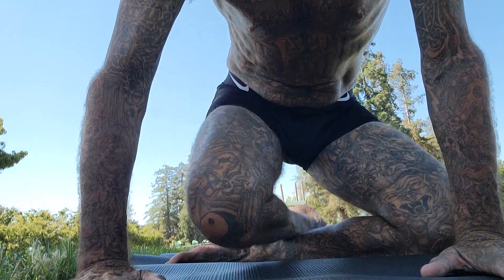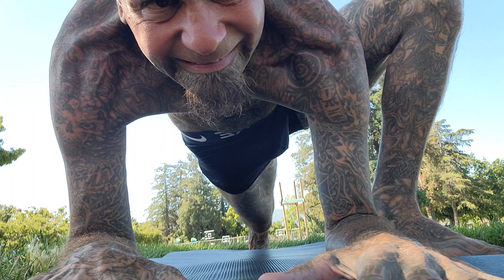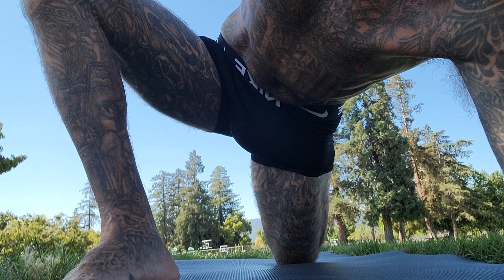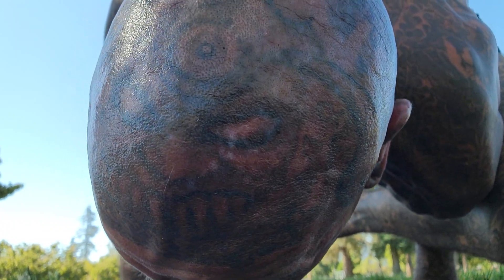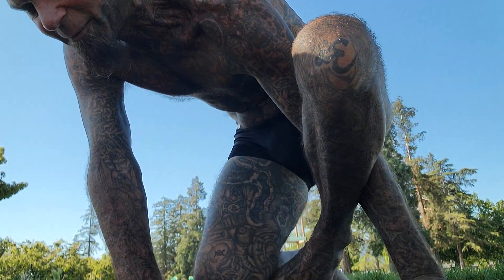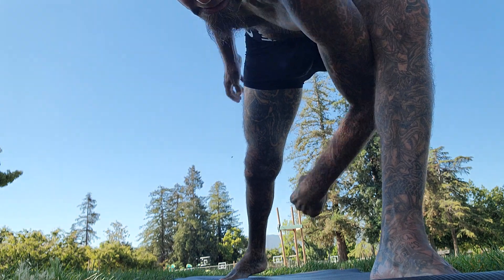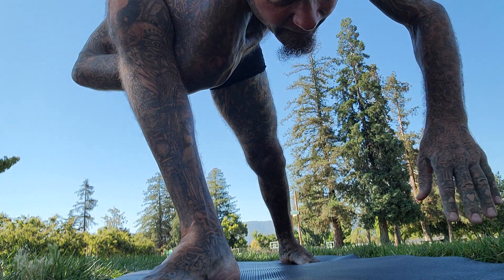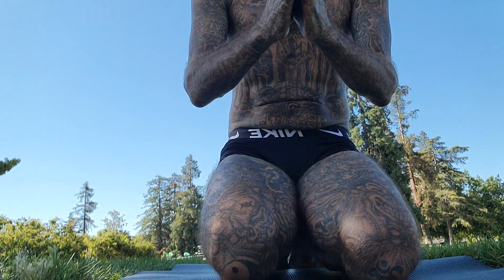Yogamu 5 Min. Prone Poses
Lizard/Dragon Pose 1 Utthan Pristhāsana १
Lizard/Dragon Pose 2/Crooked 🐒 Monkey Utthan Pristhāsana २
Flying Lizard/Dragon Pose Utpatana Utthan Pristhāsana
Bound Lizard/Dragn P L o M S Baddha Utthan Pristhāsana Gaṇeśa